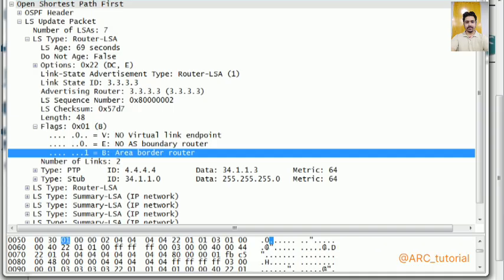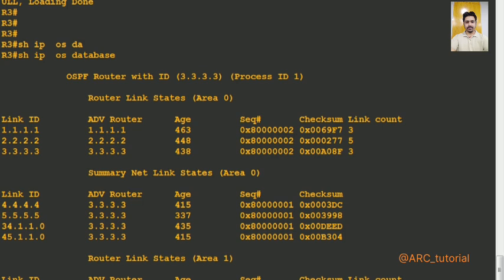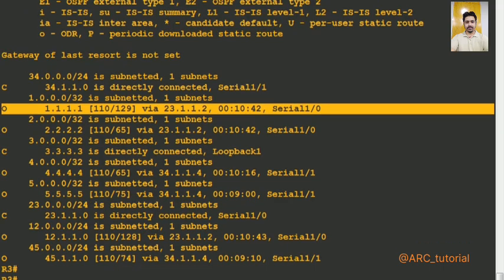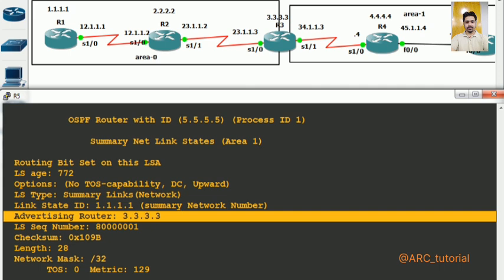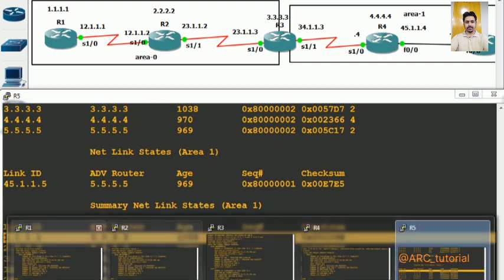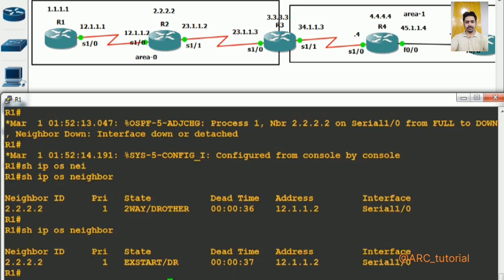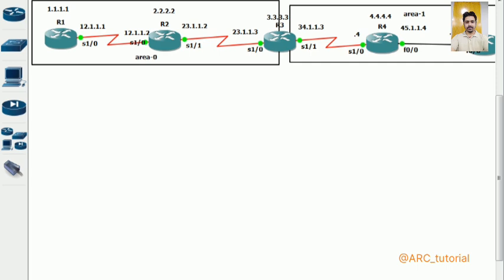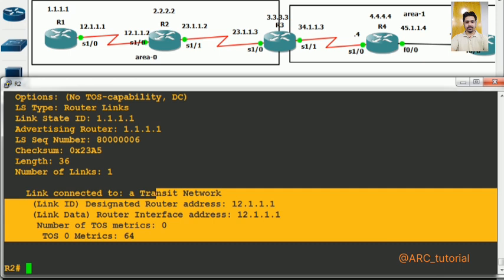9. OSPF Day 3(Part 4) by Anirudh Chhillar @ARC_tutorial